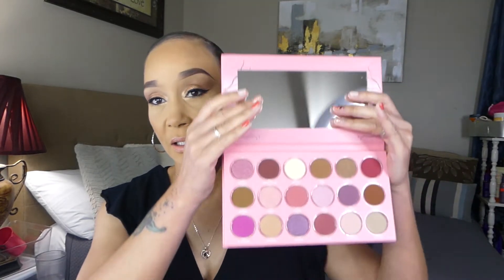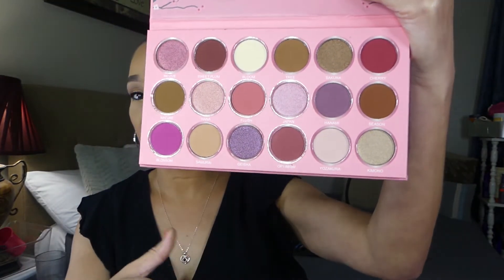LURELLAFAM SUBSCRIPTION BOX | April 2022 | April's Featured Palette: WILD THANG Eyeshadow Palette!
Hi Beauty Babes!!! Today, I am unboxing the April 2022  LURELLAFAM SUBSCRIPTION BOX. If you have this month's box, I would love to hear your thoughts on the items you received.

Thank you so much for stopping by my channel :).

April's Box
@LUISALEJANDROBEAUTY introduces our newest subscription, the LurellaFam Box! We are super excited to bring this NEW value box to our LurellaFam. Every month receive 5-7 full-sized items and get exclusive first access to a brand NEW eyeshadow palette before anyone else! Receive a variety of Lurella favorites each month, from lashes to highlighters, you'll be surprised every month!

April’s Featured Palette: BLOSSOM Eyeshadow Palette!

Other Products: Individual Brushes (x2), 3D Mink Eyelash, Highlighter, Ultra Gloss, and Liquid Eyeshadow